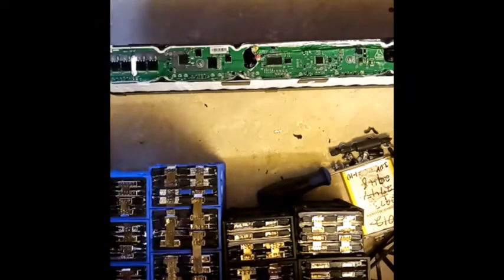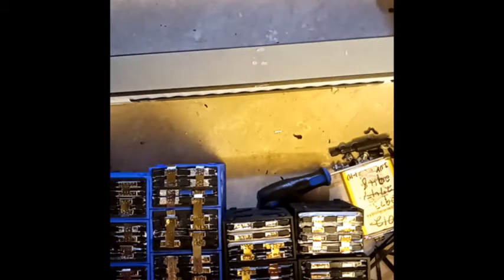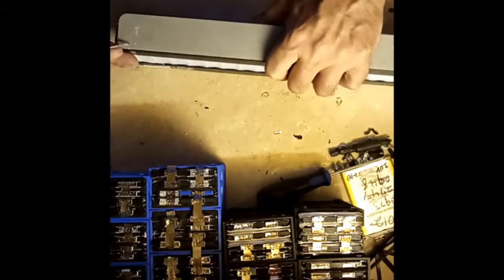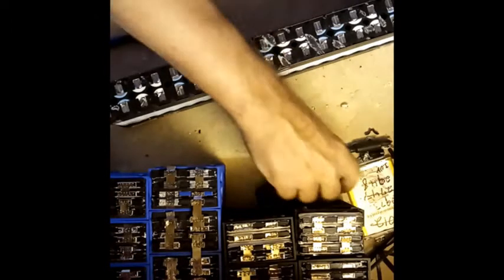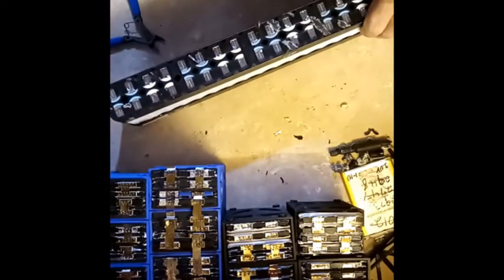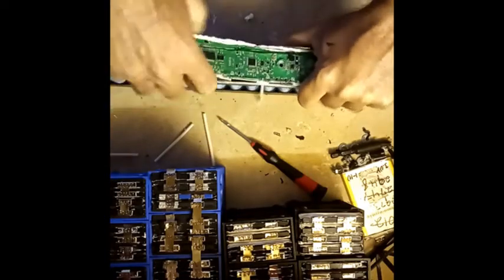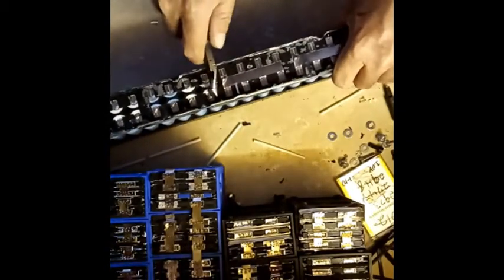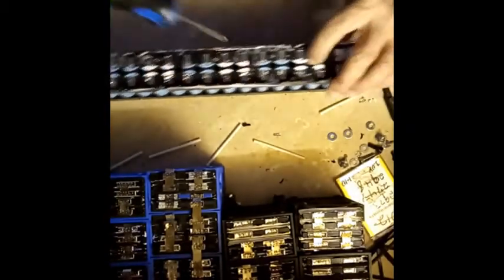4p 20S LG MH1 scooter battery salvage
Battery is sold by Jag35.com this video is not sponsored in any way the 5 scooter batteries i purchased for a total of 200 cells most will go in my current project and shed the horrible SLA batteries for something with much more punch and a longer life span and lets not forget MORE SPEED.